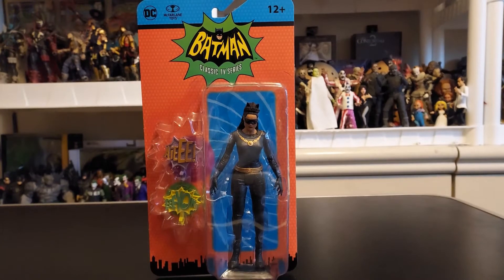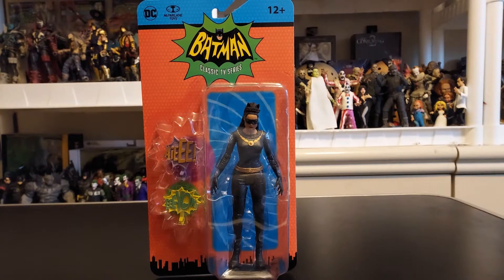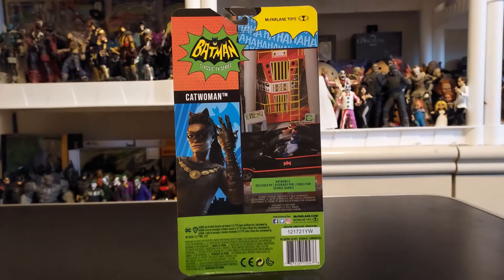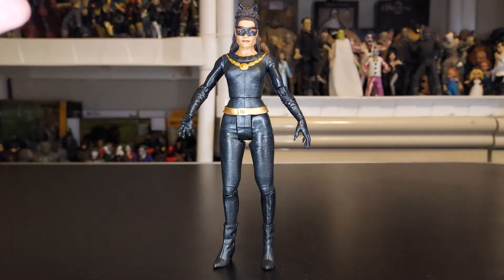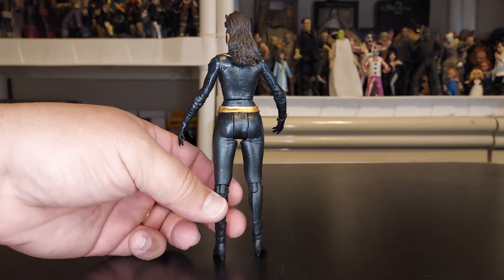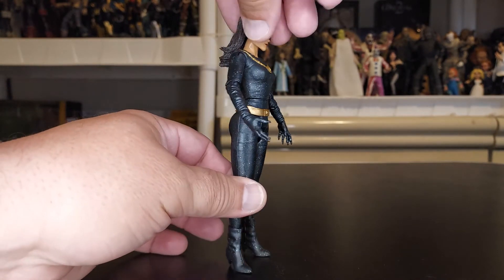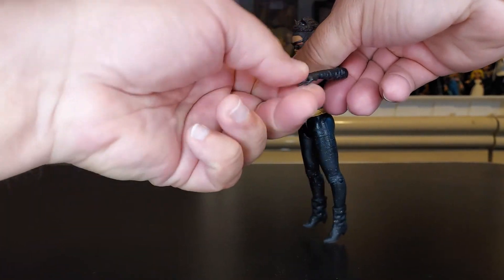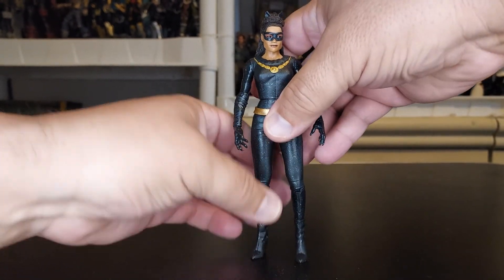McFarlane Toys, Batman: Catwoman(Eartha Kitt)... unboxing and review... NEW!!!!!!!!!!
Hey everyone today we will be reviewing something we found on our toy hunt. She is new and I just couldn't live without her. Hope you enjoy the video and as always DON'T FORGET TO